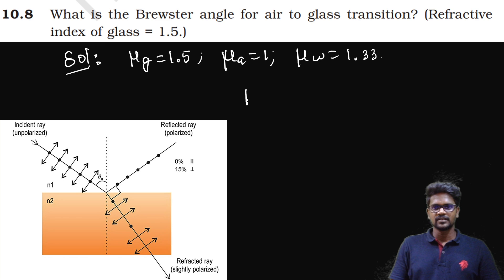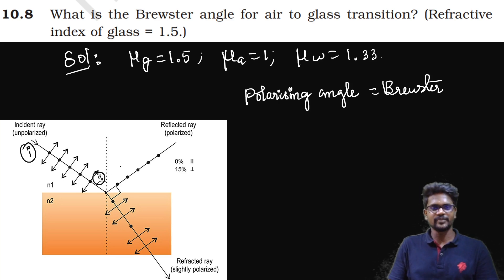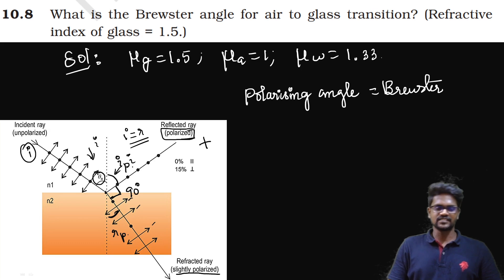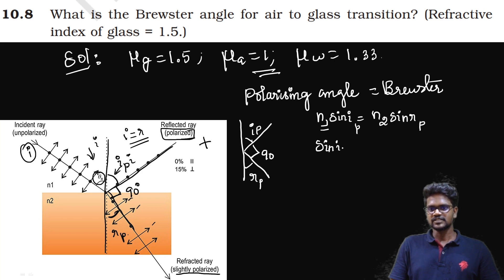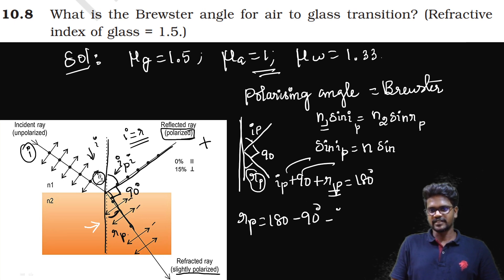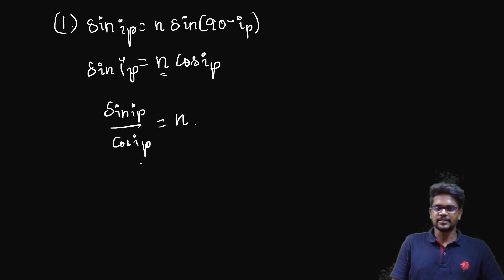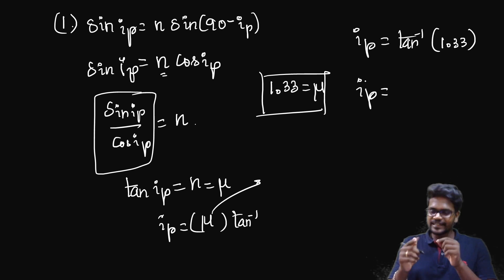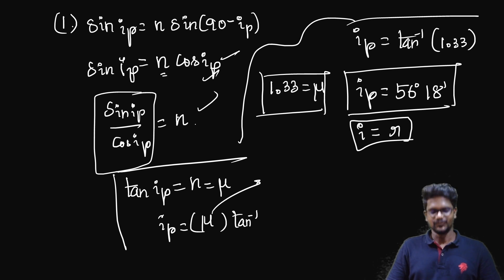Wave Optics|Exercise 10.8|NCERT|CBSE|Problems|Solution|Tamil|Physics 12|Muruga MP#murugamp#tamil